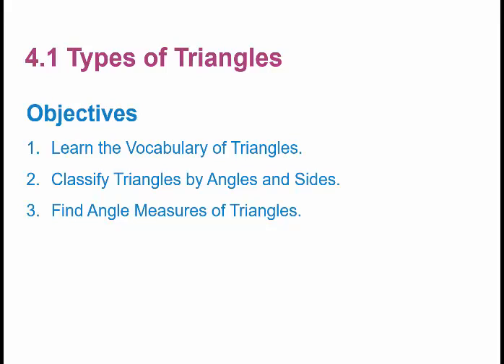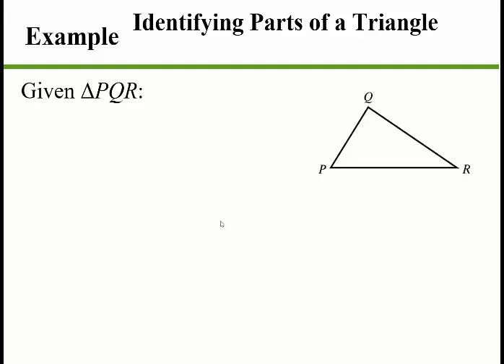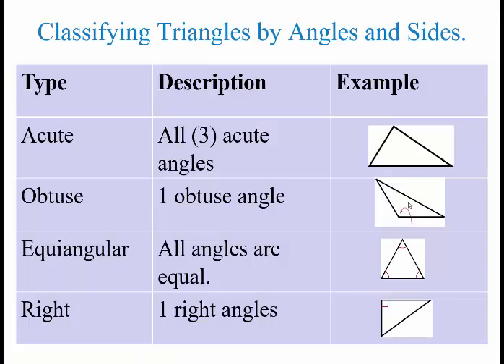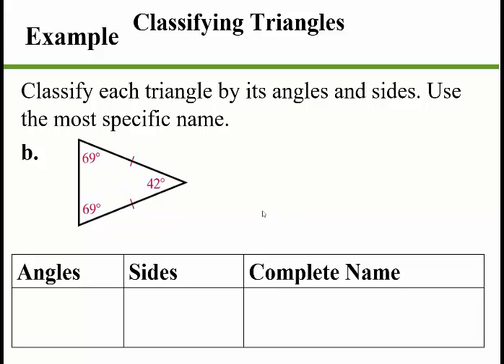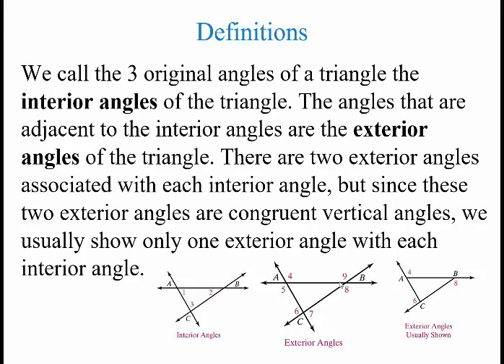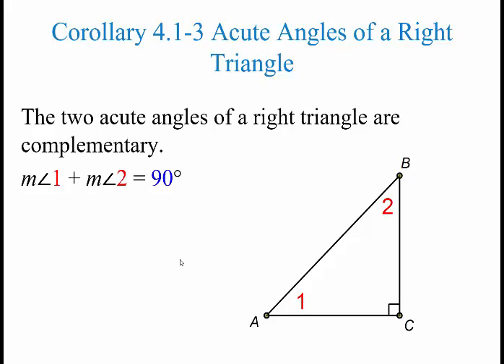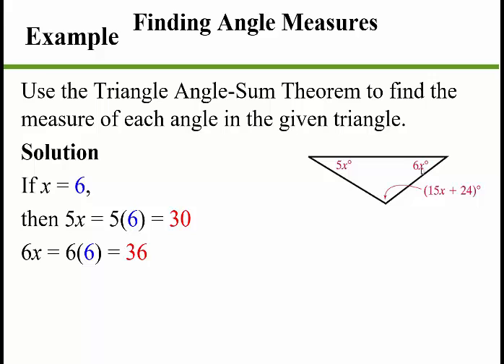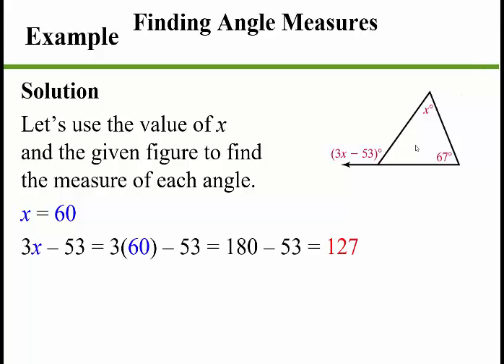MATH138 Section 4.1 Lecture Video